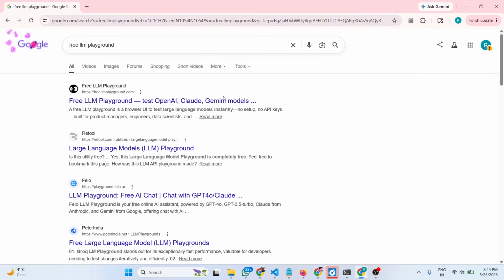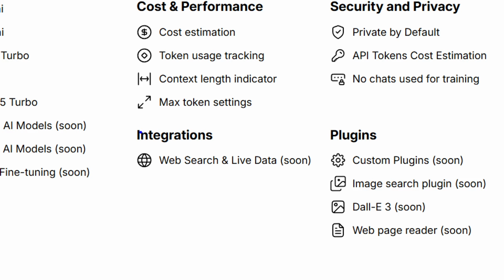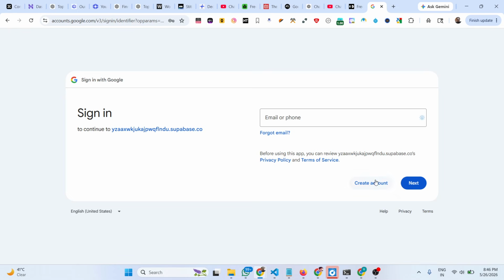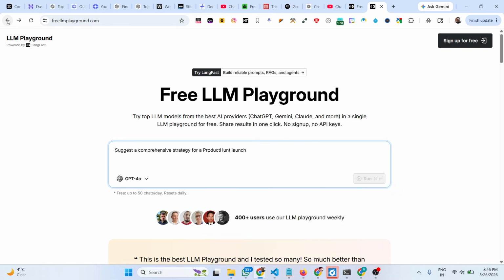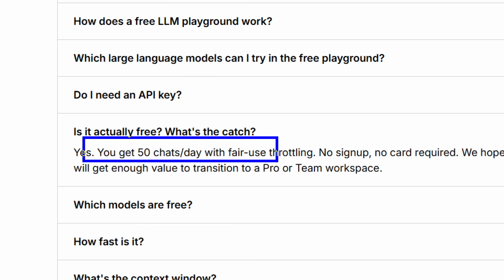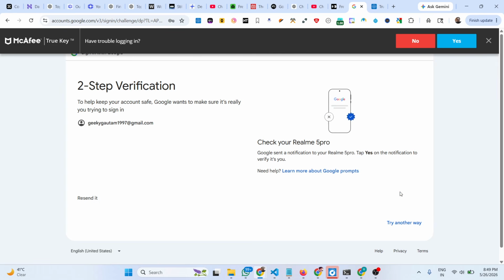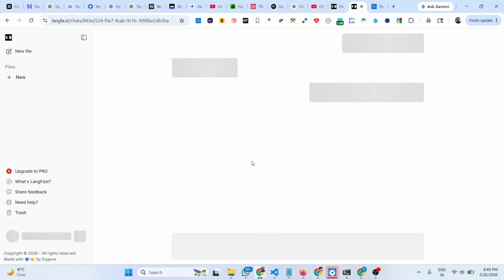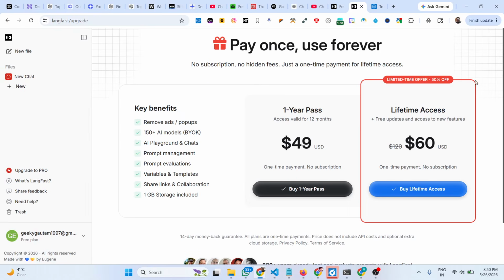This FREE LLM Playground FREE & UNLIMITED 😳 Claude Opus + GPT + Gemini Access Without API Keys